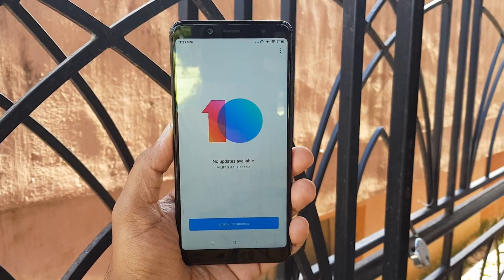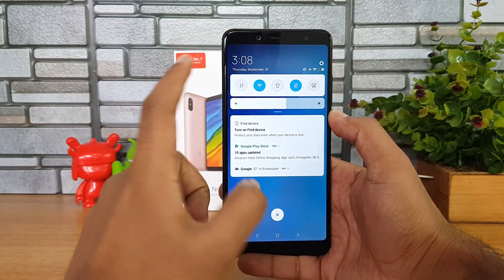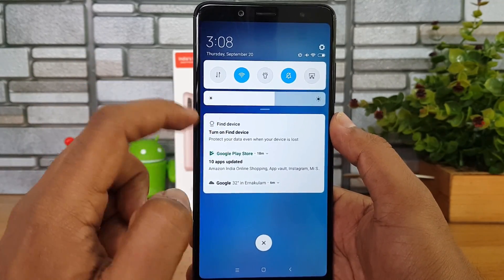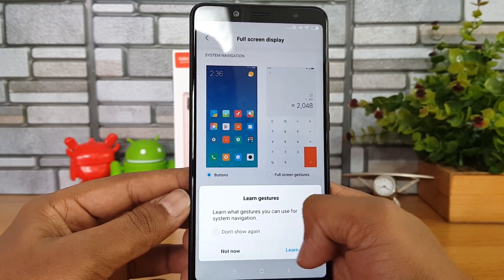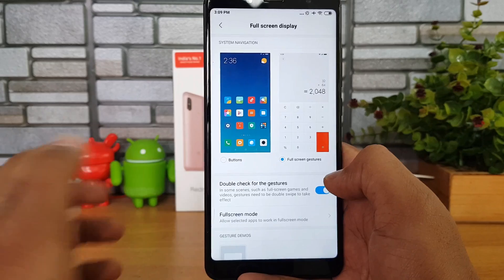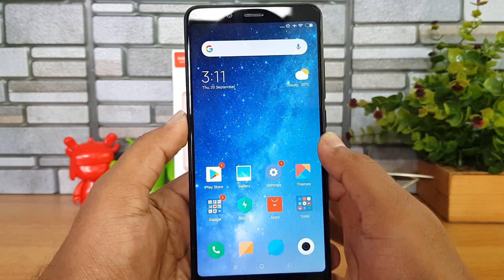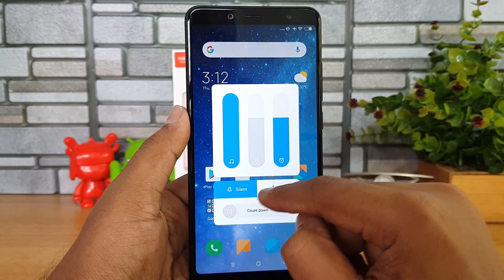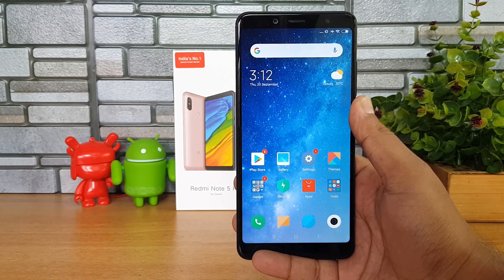MIUI 10 for Xiaomi Redmi Note 5 Pro- Features, Download Now!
MIUI 10 update is now available for Xiaomi Redmi Note 5 Pro. You can download and install or you will get it as OTA update on your phone. Here are some of the features.